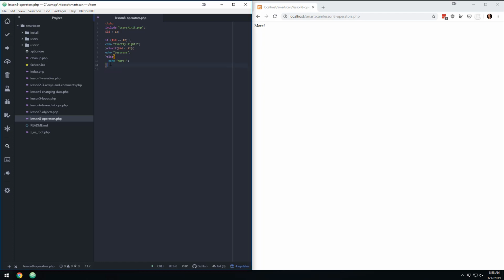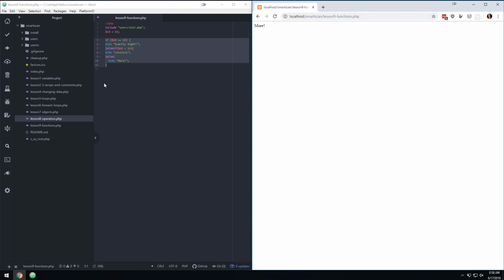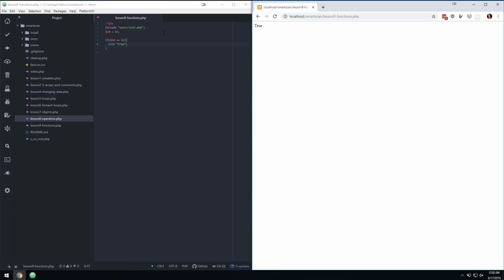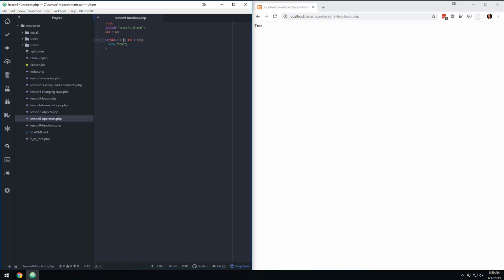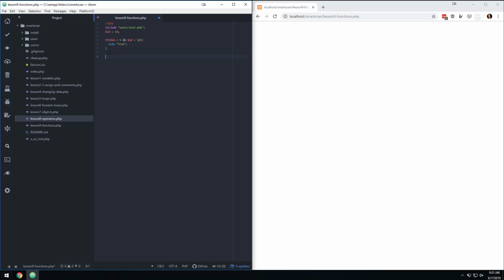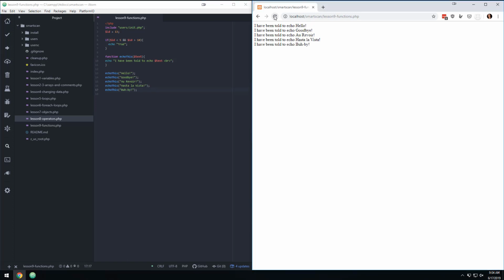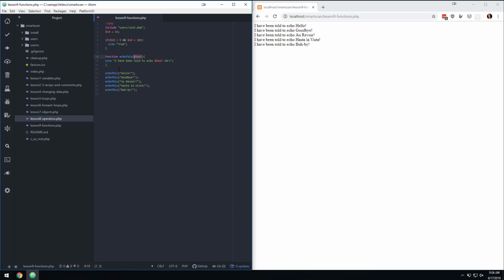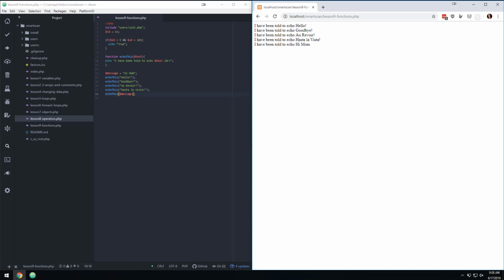Learn PHP - Functions - Unit 2, Lesson 9